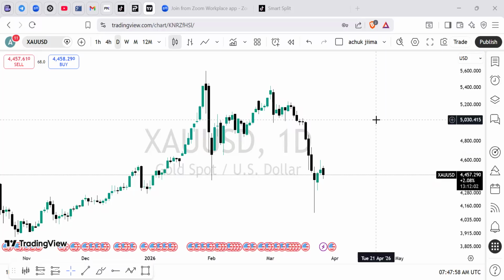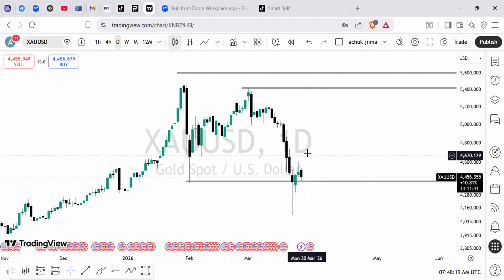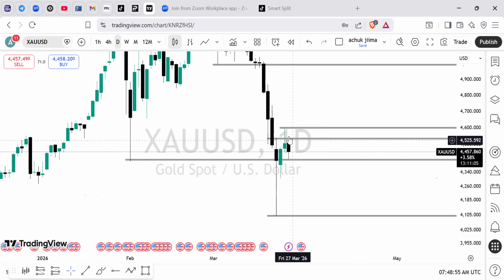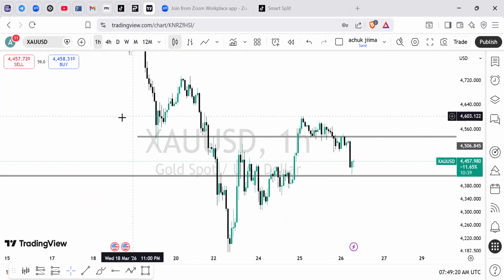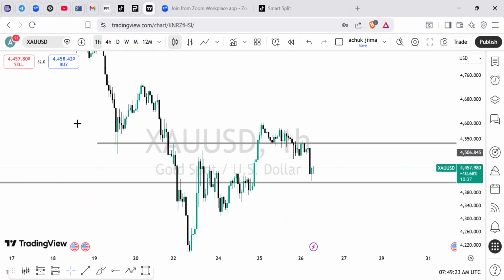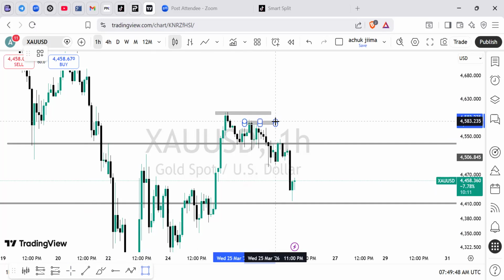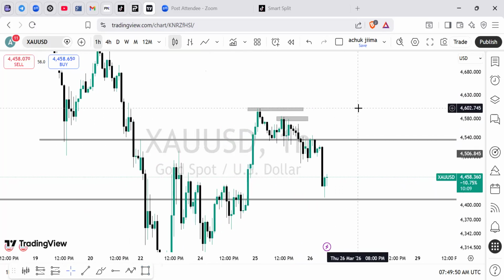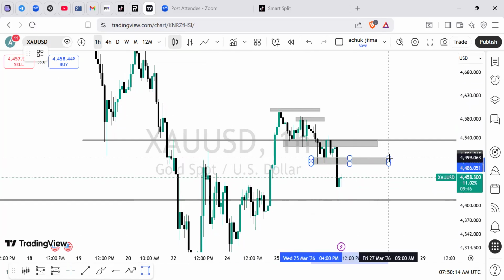GOLD'S BEARISH BREAK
BEARISH BREAK